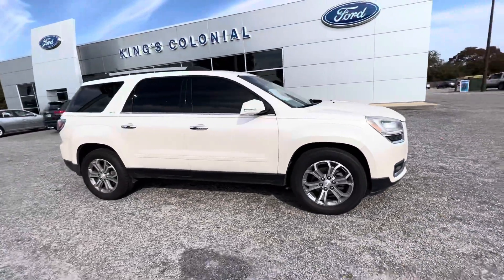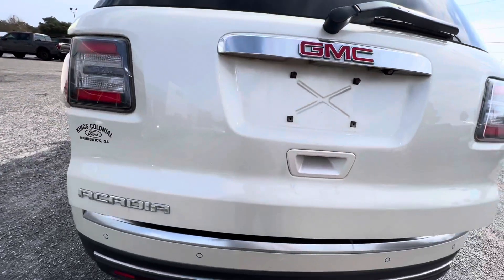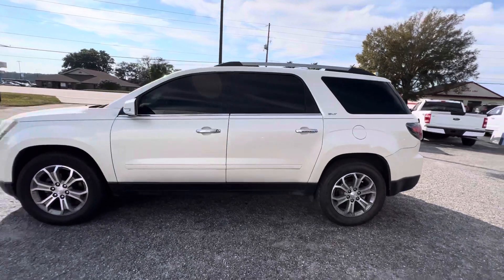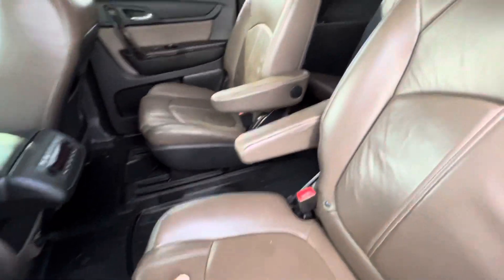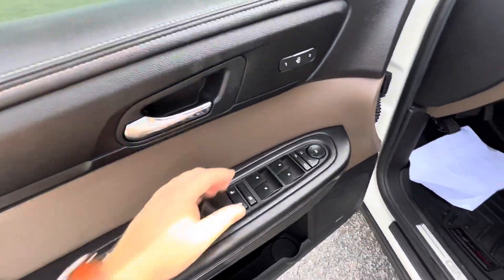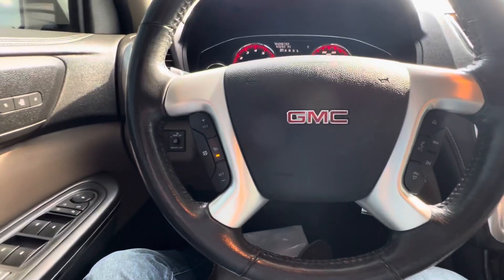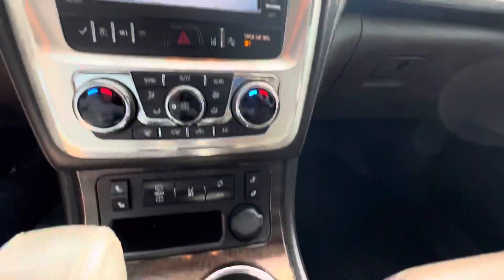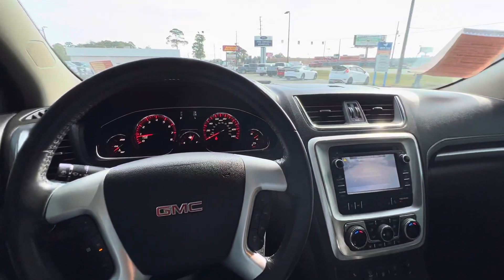December 11, 2021